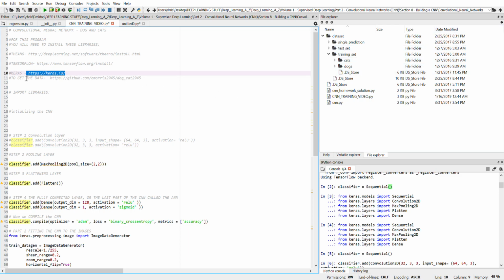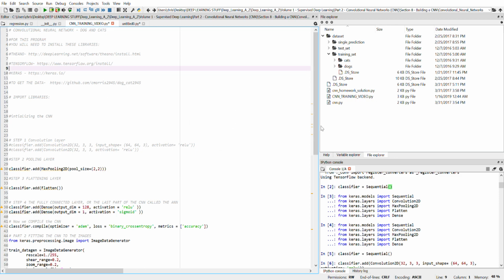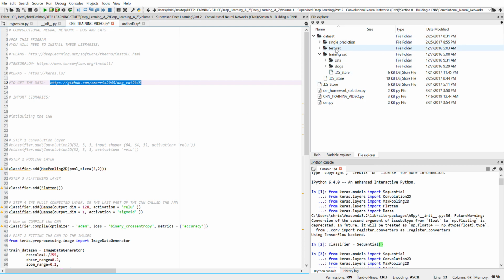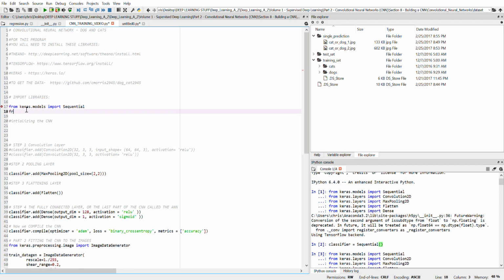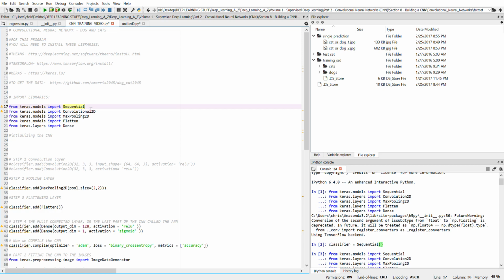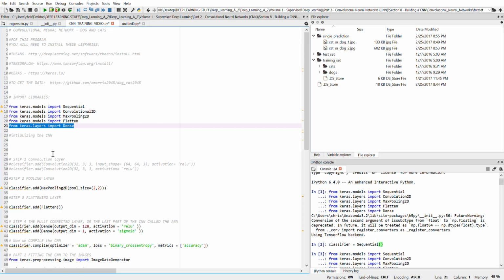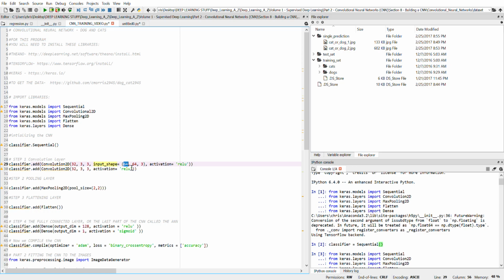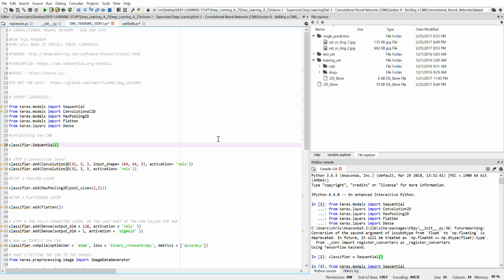Convolutional Neural Networking PRACTICAL Program PART 1 OF 4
This is PART 1 of of 4 of the practical portion of the Convolutional Neural Networking tutorial

You will need the following library packages in order to do this project: